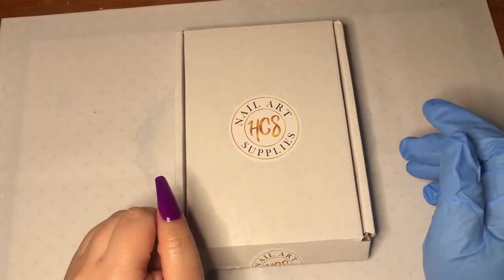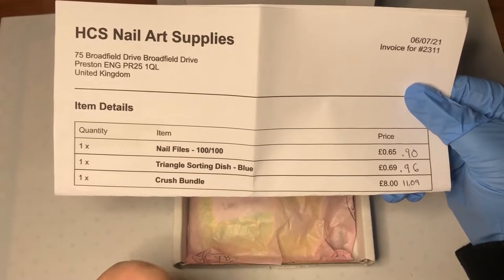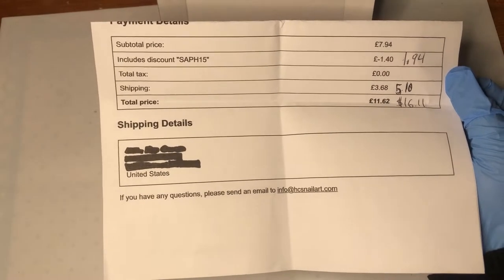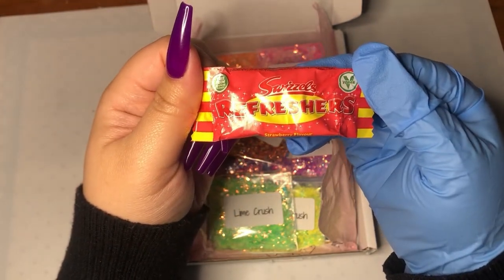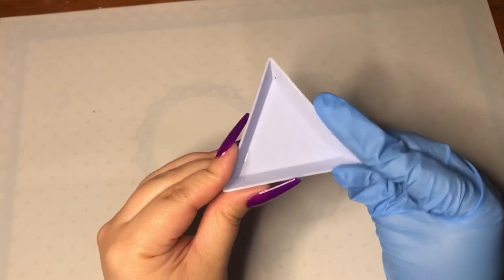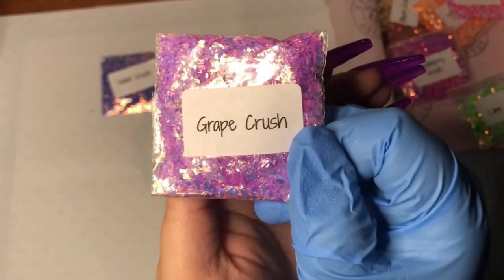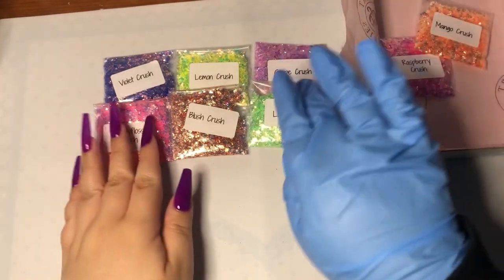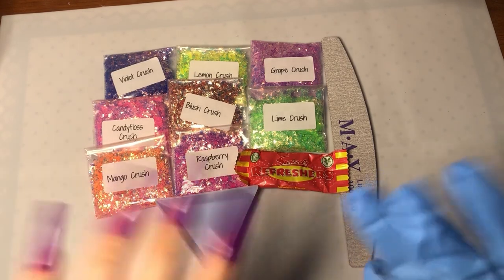My First HCS Nail Art Supplies Haul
Hey Nail Beauties! I bought some mylar & a few other things from HCS Nail Art Supplies for the first time! 😍✨ Really excited to share this w/ you ♥️

All HCS Nail Art Supplies products can be purchased on their

Here are the links to Nails by Cammi & sapphiredeluxe’s social media accounts 💕 Check out these lovely women. You will not be disappointed 🥂

• Nails by Cammi

• sapphiredeluxe

I am not a licensed nail technician; just an enthusiast 💅🏻

Musician: Jeff Kaale

Musician: Jeff Kaale

Musician: Jeff Kaale

Musician: Jeff Kaale